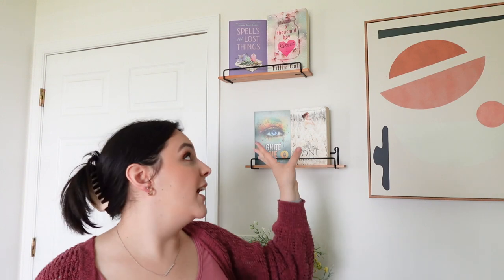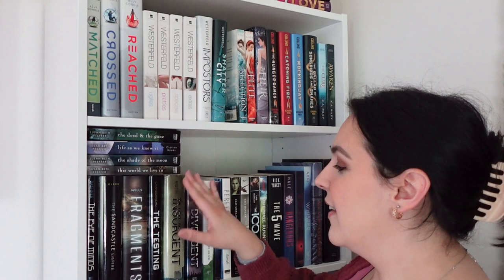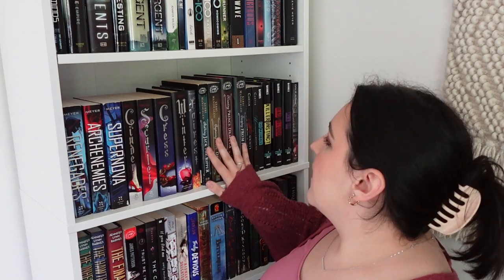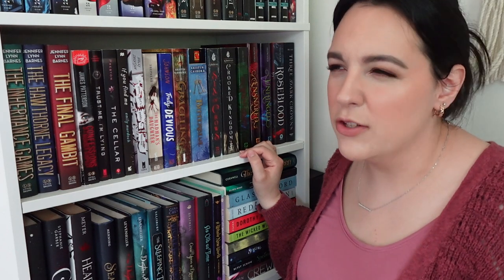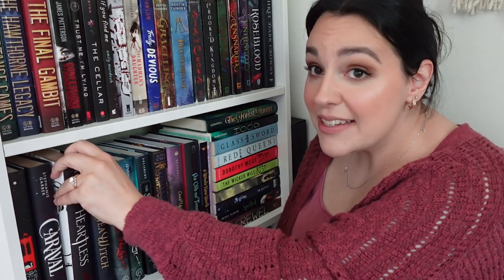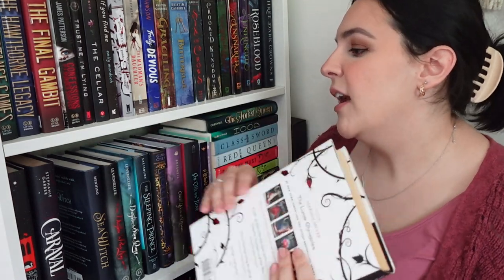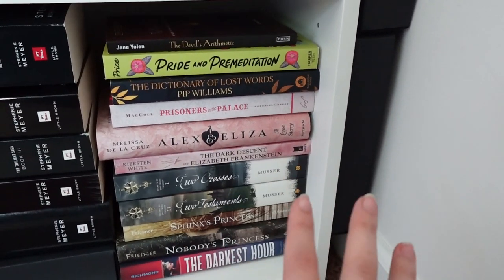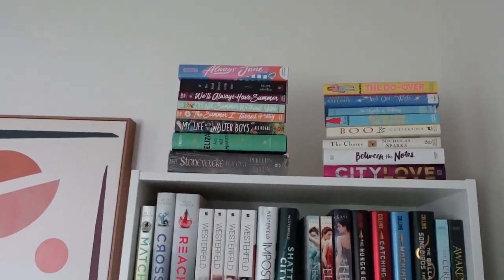BOOKSHELF TOUR & HOW I ORGANIZE MY BOOKS || Showing you every book I own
Hey Guys!
I hope you enjoy my bookshelf tour and going through all my books! I'm so happy to have finally made this video for you guys!

My Fave Books Mentioned in This Video:
-The Do-Over by Lynn Painter
-Uglies Series by Scott Westerfield
-The Hunger Games Series by Suzanne Collins
-All Our Yesterdays by Cristin Terrill
-The Host by Stephanie Meyer
-Midnight Sun by Stephanie Meyer
-Twilight Saga by Stephanie Meyer
-Renegades Series by Marissa Meyer
-The Lunar Chronicles by Marissa Meyer
- Heartless by Marissa Meyer
-Heist Society (book 1) by Ally Carter
-Heist Society (book 2) by Ally Carter
-Heist Society (book 3) by Ally Carter
-The Naturals (The Naturals, 1) by Jennifer Lynn Barnes
-Killer Instinct (The Naturals, 2) by Jennifer Lynn Barnes
-All In (The Naturals, 3) by Jennifer Lynn Barnes
-Bad Blood (The Naturals, 4) by Jennifer Lynn Barnes
-The Inheritance Games Series by Jennifer Lynn Barnes

My name is Charissa, and I am a stay-at-home mom with a long love for YouTube. I also love all things family, books, makeup, DIY, etc. So, I figured there was no better way for me to incorporate all of that than to Vlog about it! :)